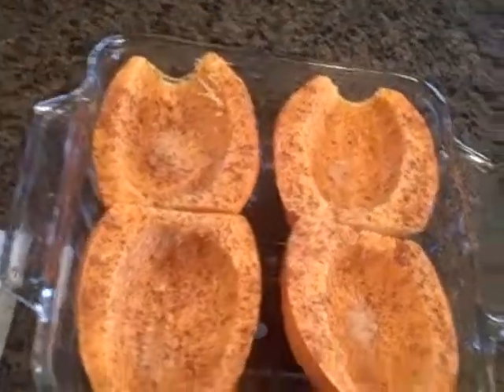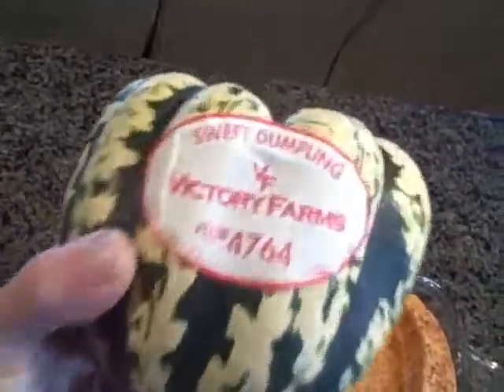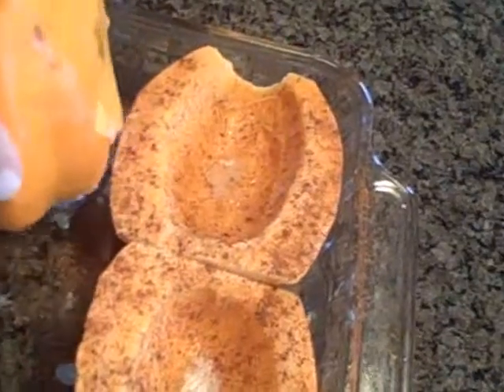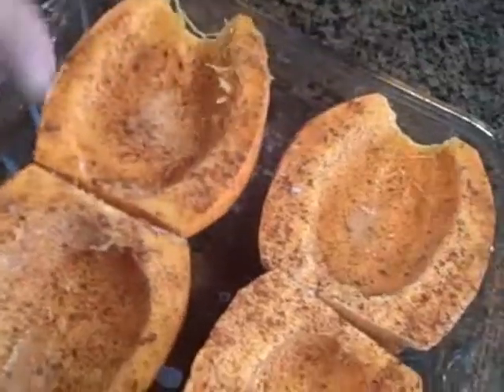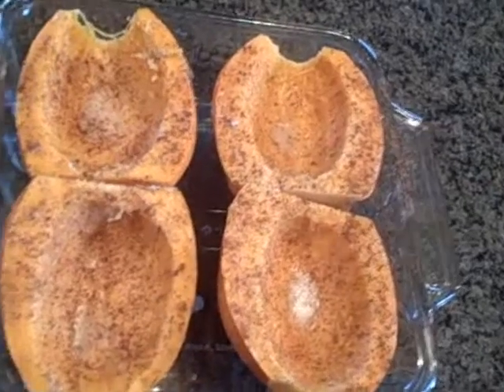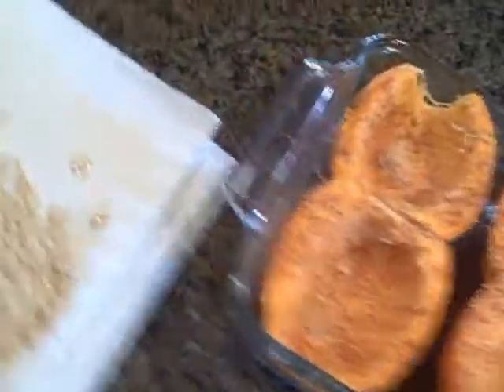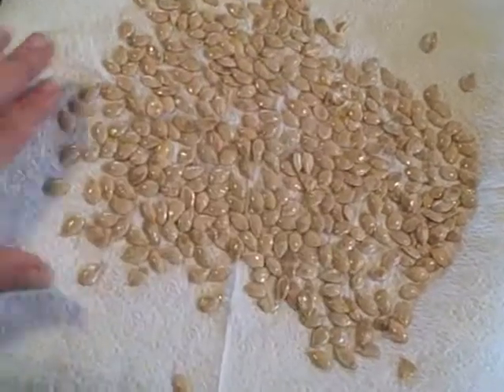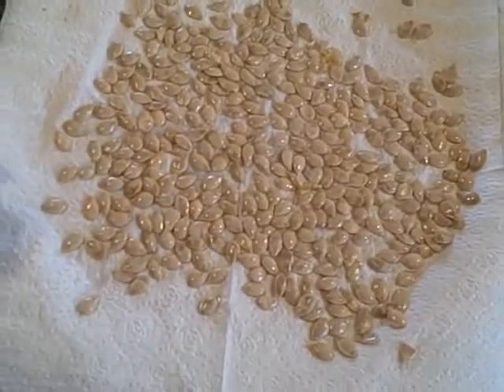Winter Squash a healthy, easy dish.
This is such an easy dish and with these on sale for $.53 a pound (and the long table top life they have) I just wanted to share what we do with them for a quick fix. We do a LOT more with others too though so I'll share that too!